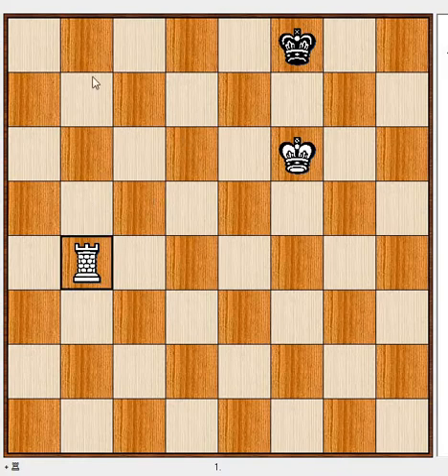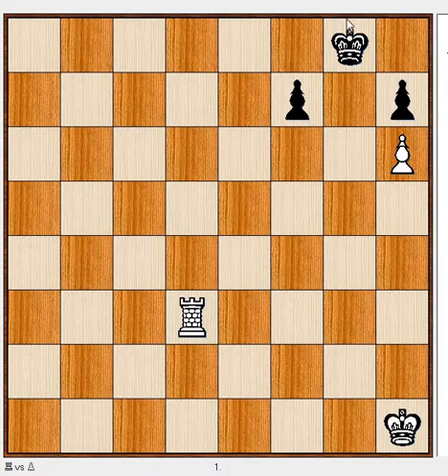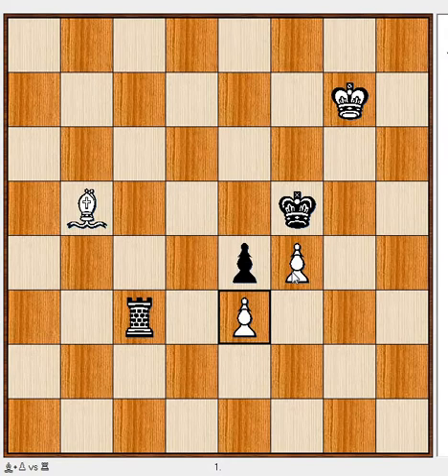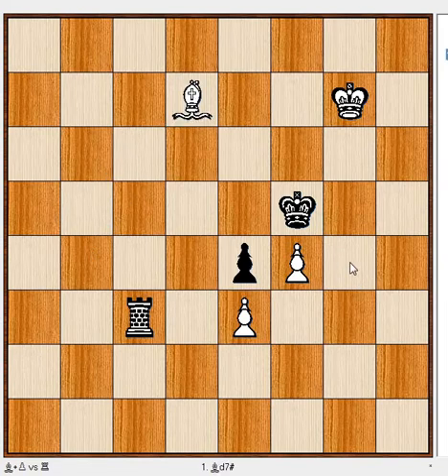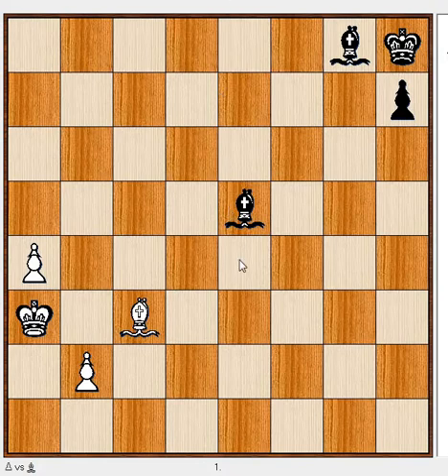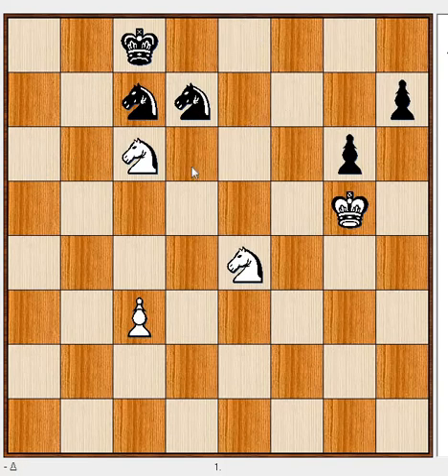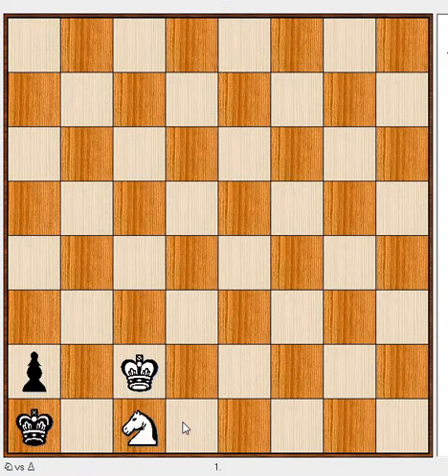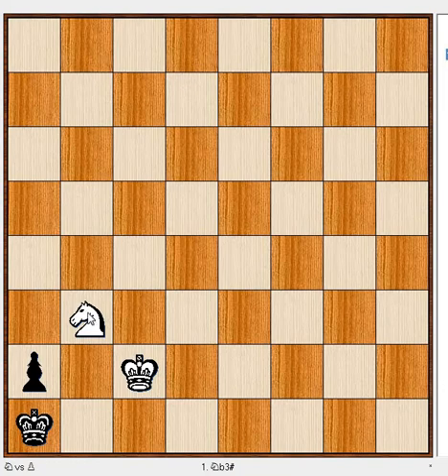Beginner's Course English Video 5 Mate in one by different pieces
Hello, I have explained about finding mate in one move by rook, bishop and knight in this video.